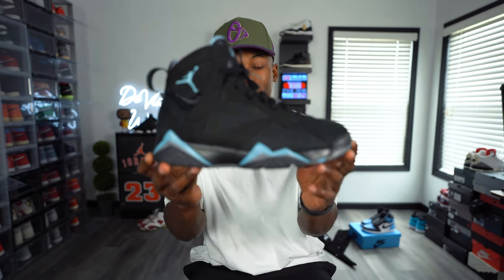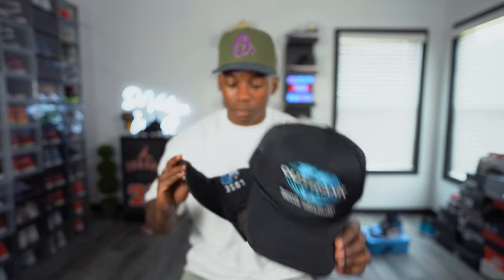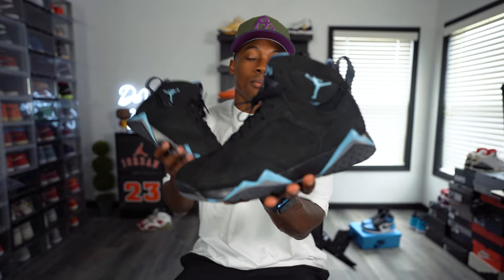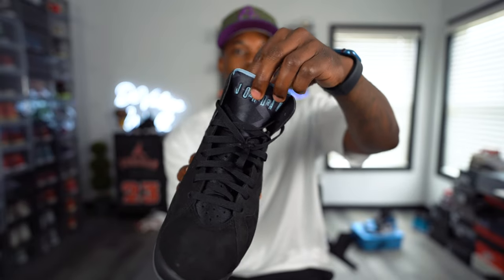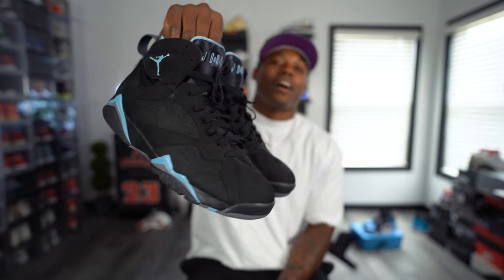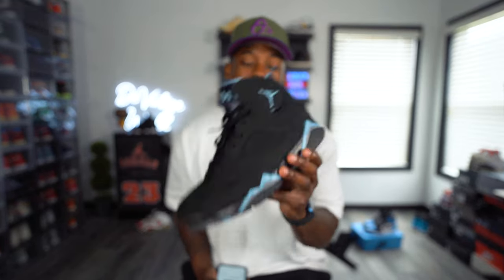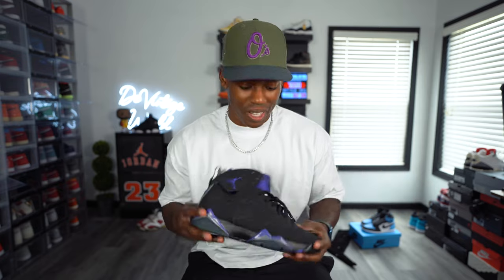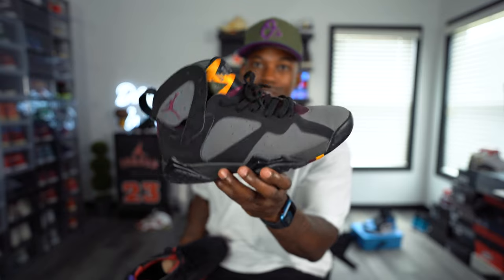Air Jordan 7 Chambray Review + On Feet // Are These Really Worth $200? *WATCH BEFORE YOU BUY*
Today we are going to do an honest breakdown review and on feet over the Air Jordan 7 Chambray! Who all secured a pair for the collection today? I honestly think these will hit an outlet near you soon!

Shop My Clothing Brand "NOIR" Now:
shopnoir.store